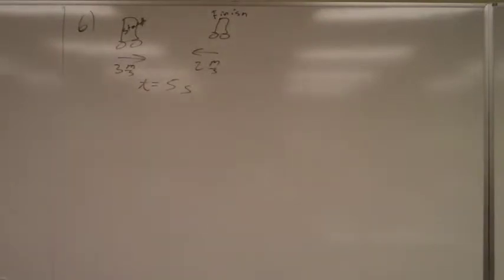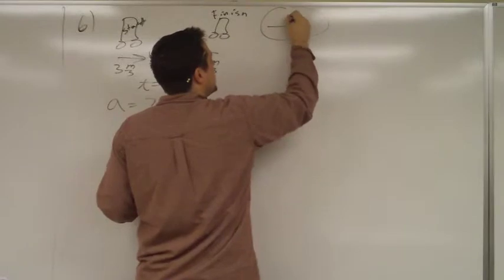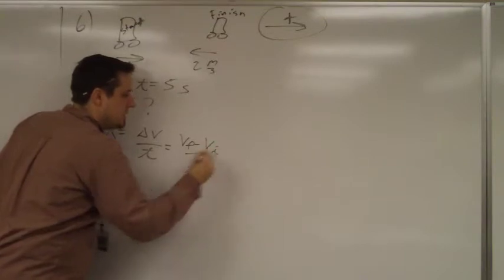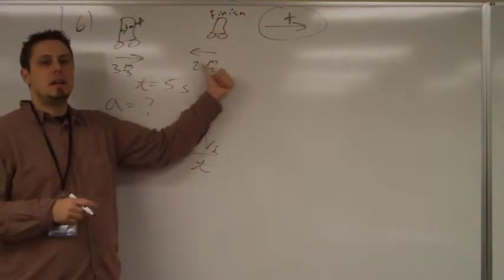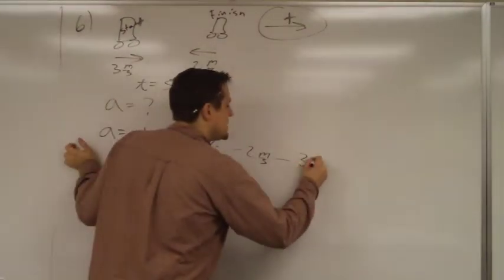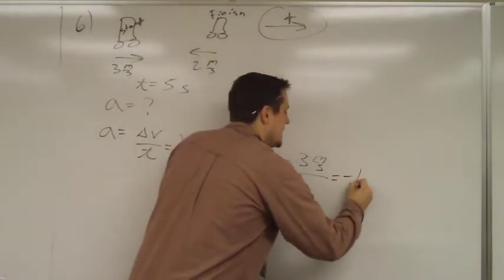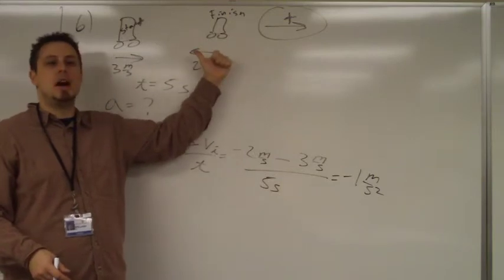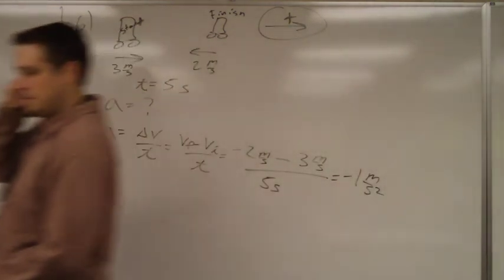Acceleration problem (Physical Science)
problem 6 from class...